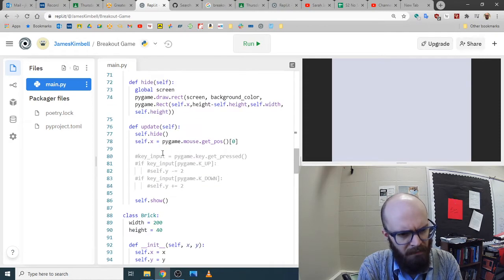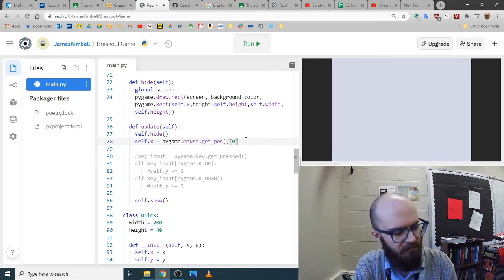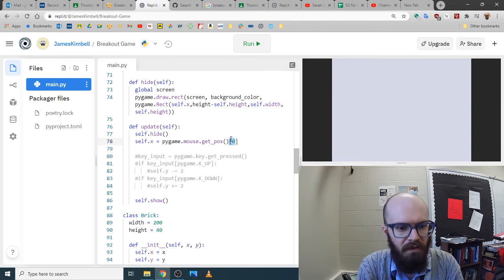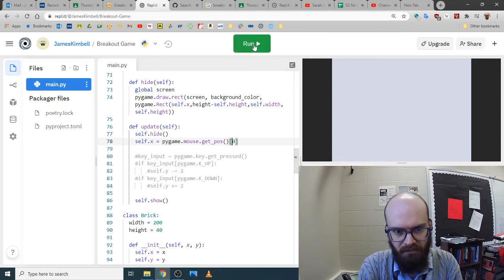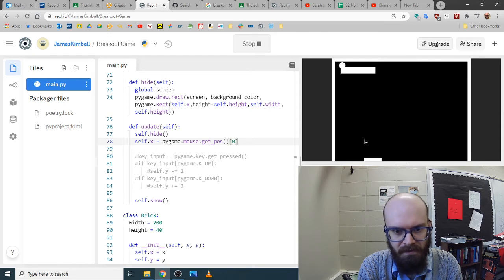Game Development - Movement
Step 2 of our quarter 3 project